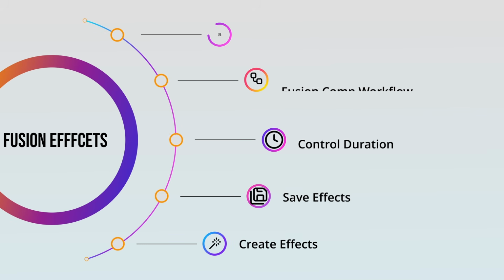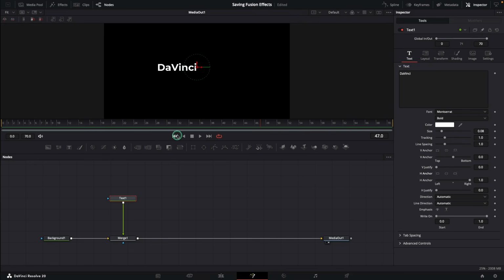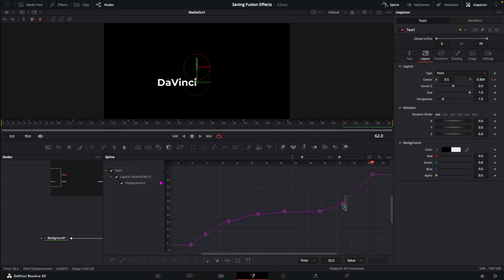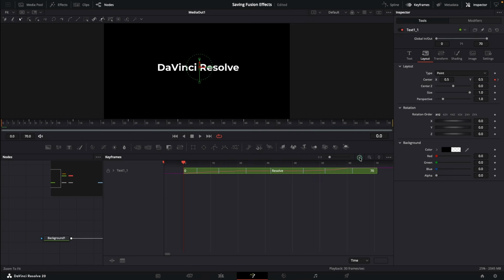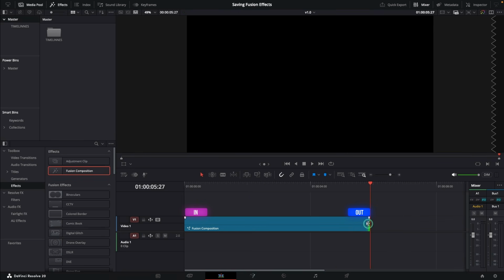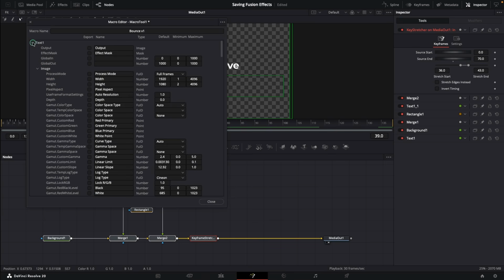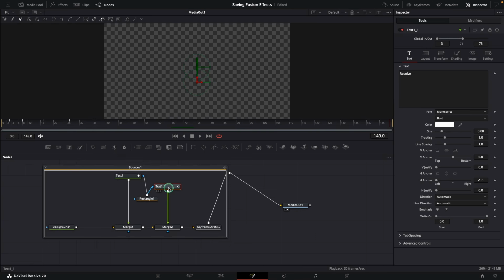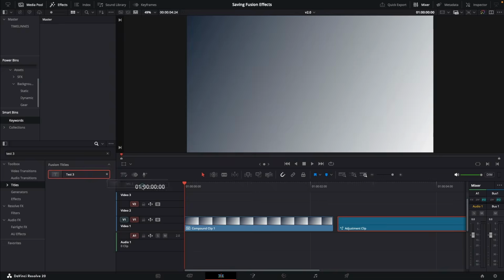Create Responsive Fusion Macros with Built-in Duration Control in DaVinci Resolve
In this DaVinci Resolve Fusion tutorial, you’ll learn how to create, save, and reuse Fusion effects with built-in duration control — so you never have to rebuild animations again.

We start by creating a dynamic text animation inside a Fusion composition, then turn it into a reusable macro with adjustable controls. After that, I’ll show you how to take effects built on an adjustment clip and convert them into macros as well — a powerful workflow for motion graphics in DaVinci Resolve.

This method is perfect if you want reusable Fusion effects that are flexible, easy to control, and work across multiple projects.

CHAPTERS:
00:00 What You’ll Learn
00:13 Create a Text Effect with Duration Control
03:45 Save Fusion Effects as Macros
05:30 Turn Adjustment Clip Effects into Macros

By the end of this tutorial, you’ll be able to:
• Save Fusion effects as macros in DaVinci Resolve
• Add built-in duration control to your animations
• Create reusable motion graphics for faster editing
• Convert adjustment clip effects into reusable presets
• Improve your Fusion workflow and save hours of time

Whether you’re a beginner or improving your Fusion skills, this tutorial will help you build a smarter, faster workflow inside DaVinci Resolve.

📌 Topics covered:
– Fusion composition DaVinci Resolve
– Adjustment clip in DaVinci Resolve
– Save Fusion effect as macro
– Fusion effects tutorial
– Motion graphics in DaVinci Resolve
– DaVinci Resolve Fusion workflow
– Fusion animation with duration control